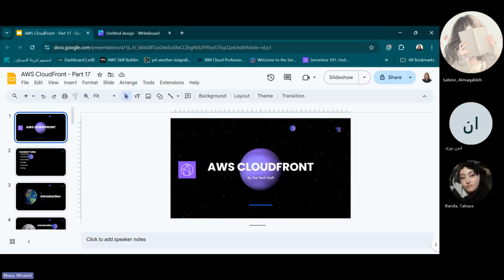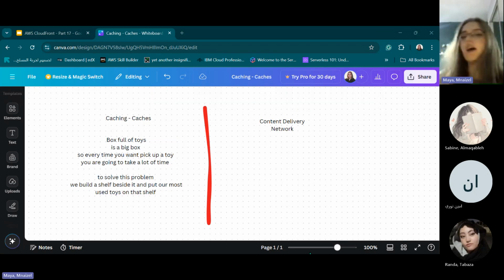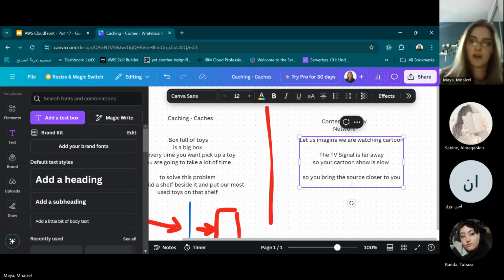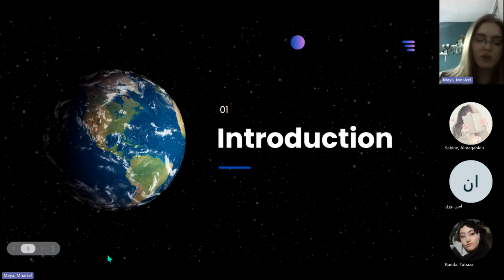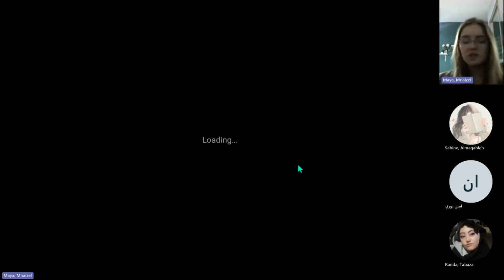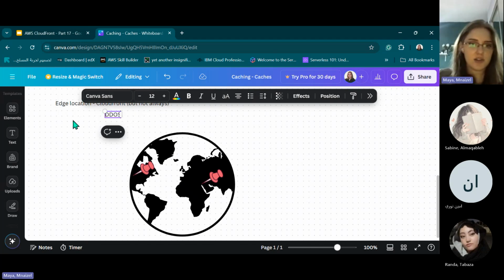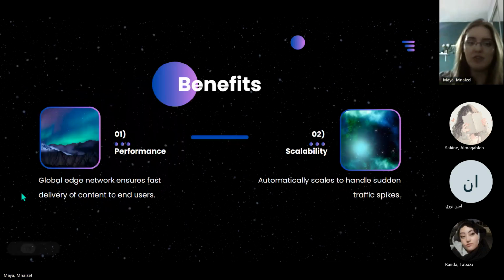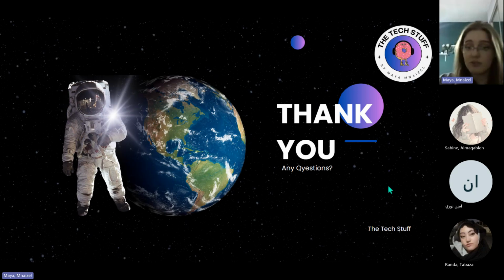AWS CloudFront - Part 17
Welcome to Part 17 of our AWS CloudFront series! In this episode, we delve into the advanced features and best practices that can help you optimize your content delivery strategy. Whether you're just starting with CloudFront or looking to fine-tune your setup, this video will provide you with the insights you need to maximize performance, security, and cost efficiency.

📌 In this video, we cover:

Using Lambda@Edge for request and response manipulation
Implementing geolocation-based routing
Best practices for cache management
Security enhancements with AWS WAF